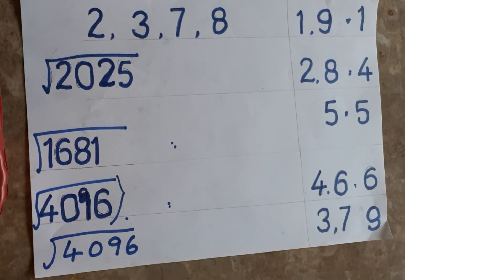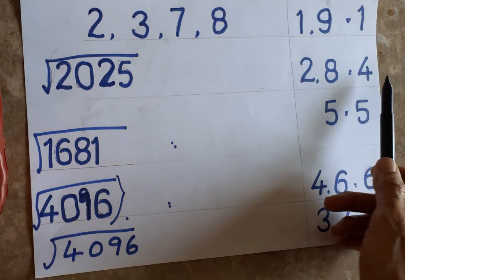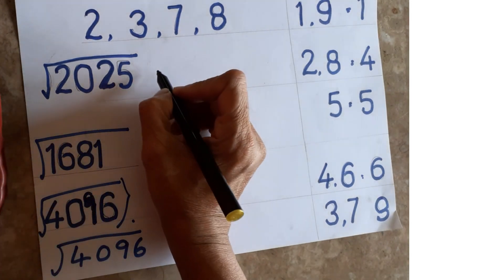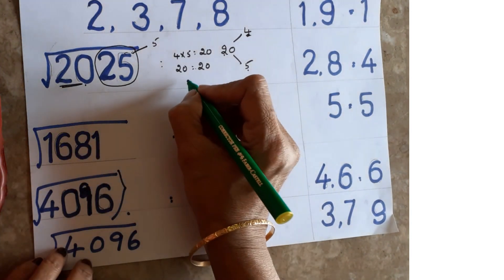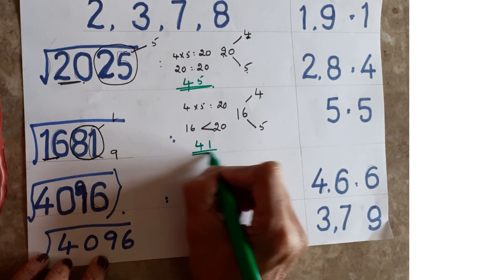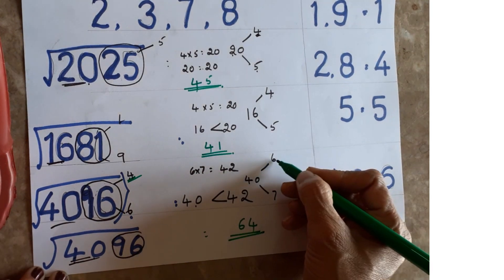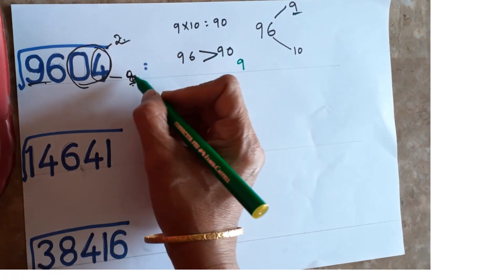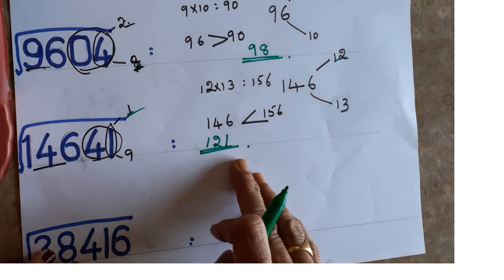SQUARE ROOT TRICK/ SOLVE IN 3 SECONDS /PERFECT SQUARE ROOT ANY NUMBER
Hello Everyone In this video
Short cut Trick  to know Square root of  a Number  in Just  3 Seconds/ Square root trick
EASY WAY TO  FIND  THE SQUARE  ROOT  OF
ANY  NUMBER